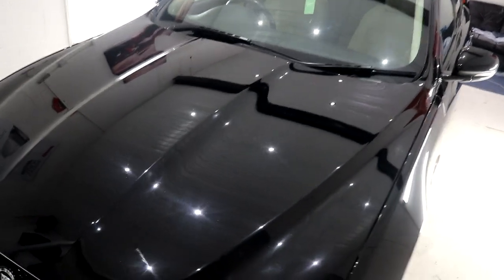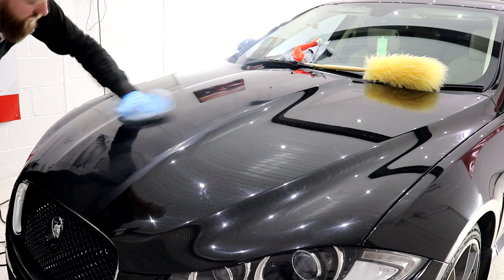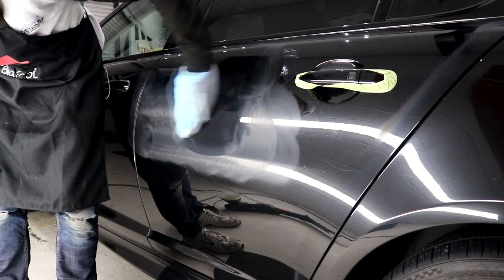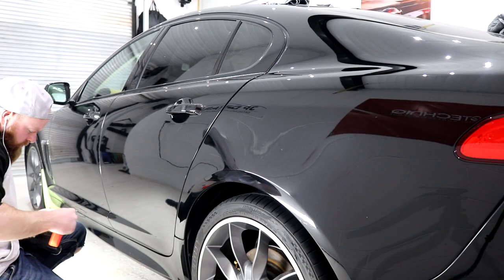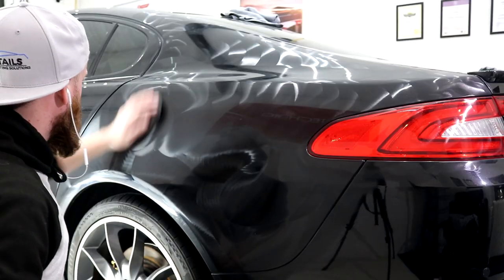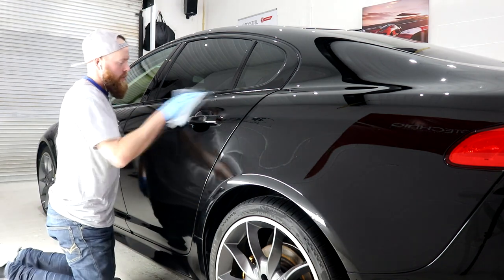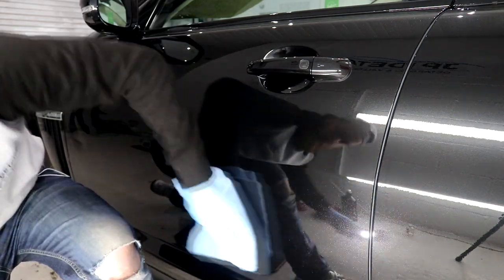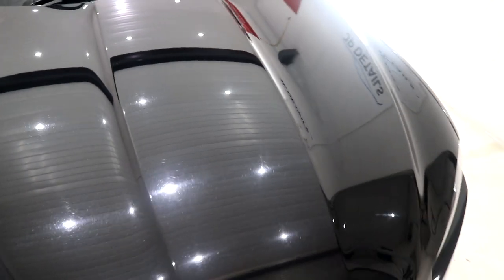Jaguar XF Supercharged Gets Detailed from Start to Finish.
An Absolutely Wrecked Jaguar XF Supercharged gets restored in this in depth and informative episode. The Jag is given the safe washing process, full bodywork decontamination, a two-stage machine polished, followed with the Gtechniq CSL Black Treatment. The wheels were taken off and fully detailed/ceramic coated, the windows were ceramic coated and the interior was also given a fair amount of attention.

250L Baffled Water Tank
Flexipads Merino Wool Duster
PureStar Duplex Drying Towel
Meguiars Detailing Swabs
Bilt Hamber Korrossol
AutoSmart Tardis
Meguiars Last Touch
ValetPRO APC
Bilt Hamber Auto Foam
Meguiars Clay Bar